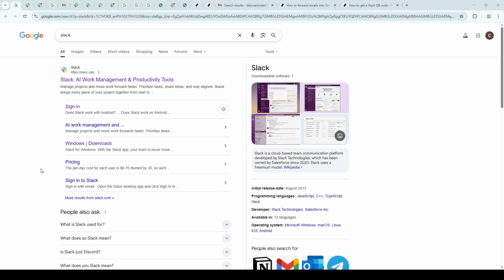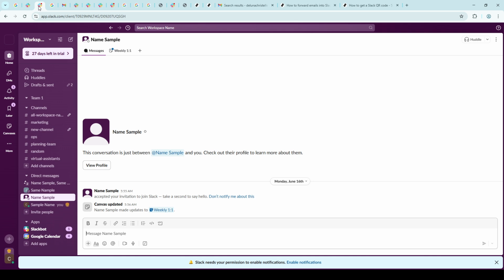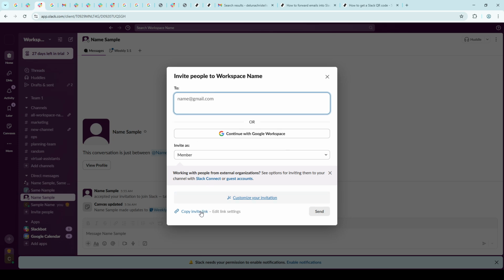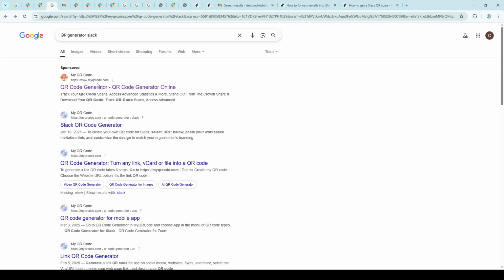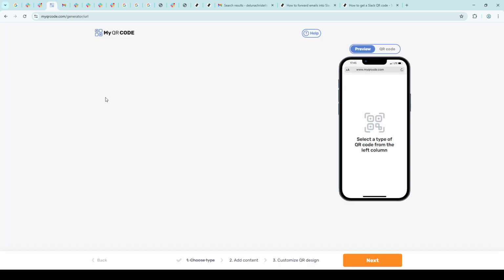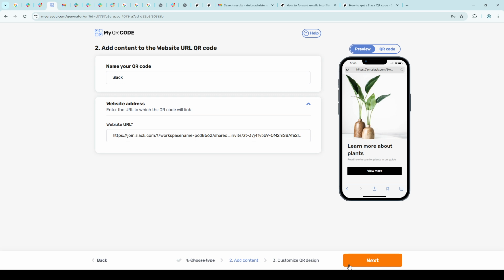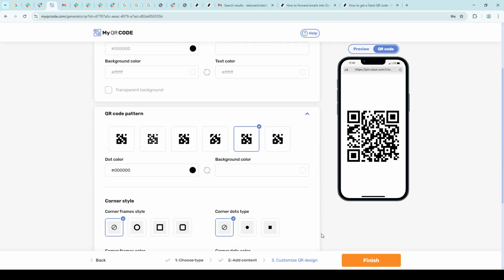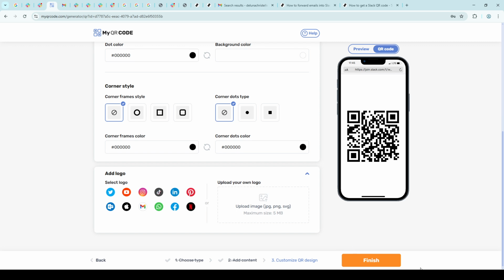How to Get a Slack QR Code [2026 Full Guide]